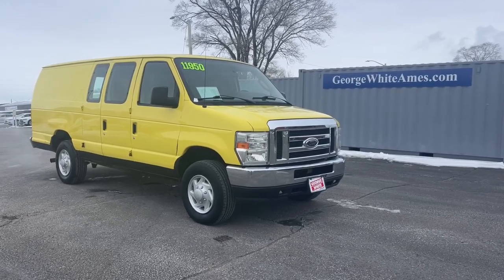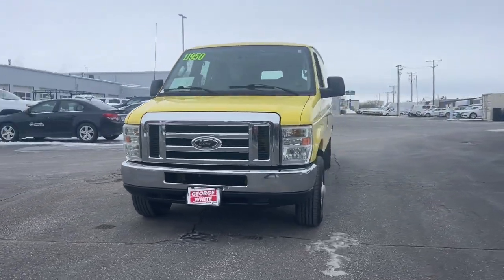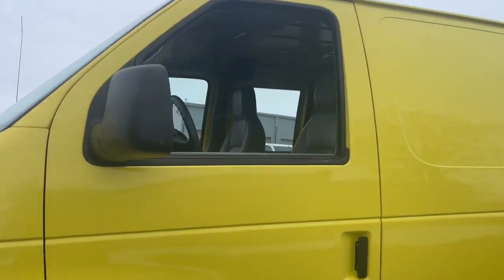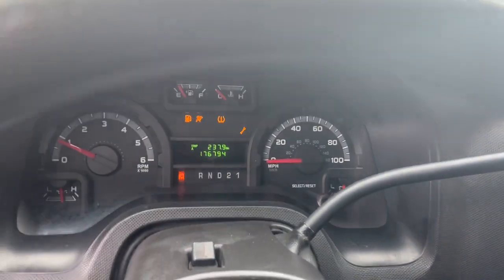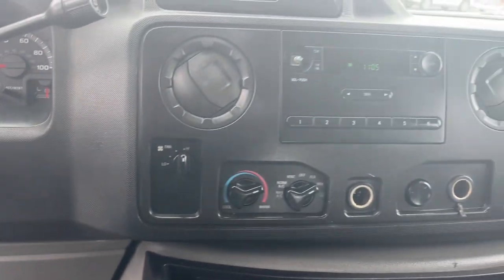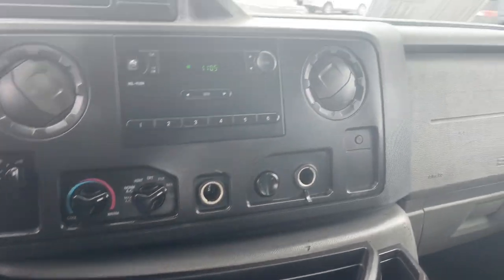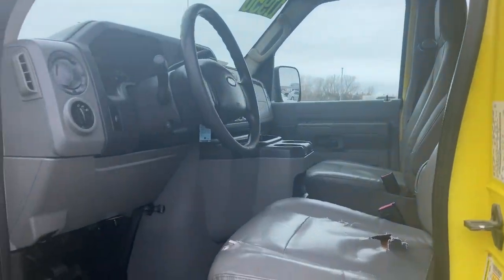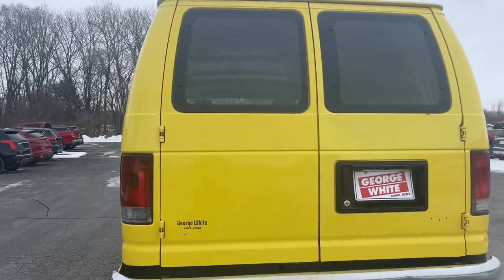2009 Ford E-350SD Ames, Boone, Story City, Marshaltown, Nevada Iowa A9329A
Yellow Clearcoat (Fleet) Used 2009 Ford E-350SD  available in Ames, Iowa at George White Chevrolet. Servicing the Boone, Story City, Marshalltown, and Nevada areas.

#{MAKE}
#{MODEL}
2009 Ford E-350SD  - Stock#: A9329A

1719 S. High Ave

Yellowbr2009 Ford E-350SD 3D Extended Cargo Van RWD 4-Speed Automatic with Overdrive 5.4L V8 EFI Flex FuelbrbrbrGEORGE WHITE CHEVROLET - PRE-OWNED INVENTORY FOR AMES & ANKENY CHEVROLET CUSTOMERS George White Chevrolet is also your source for pre-owned Chevy cars and trucks. We have a large pre-owned inventory available. For used cars near Ankeny paired with amazing service visit our Ames Chevrolet showroom for a test drive today. You can use our site to view inventory find a quick quote or research leasing and financing options.brbrAwards:br  * 2009 KBB.com Brand Image Awards